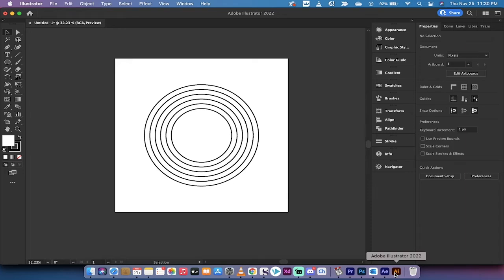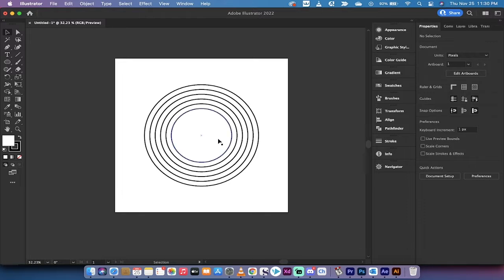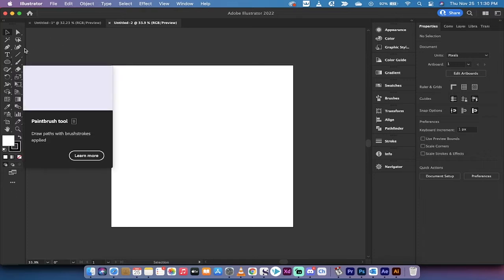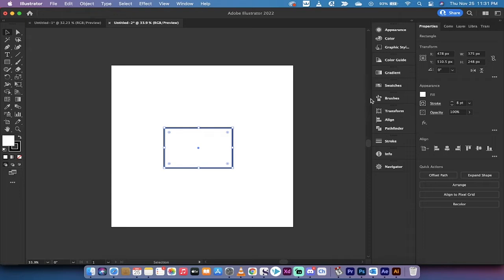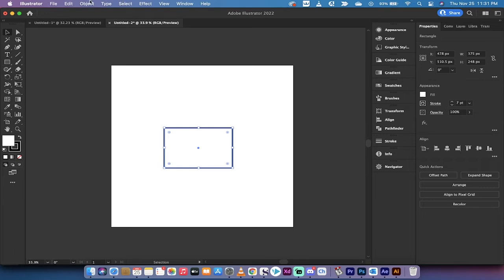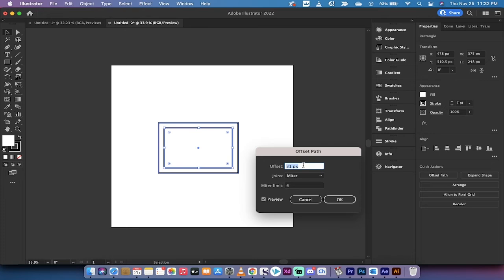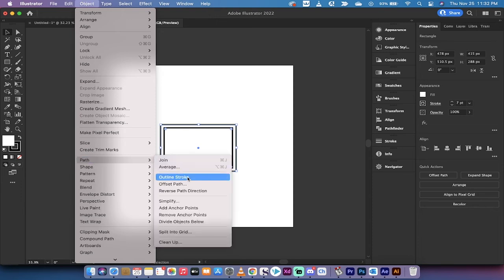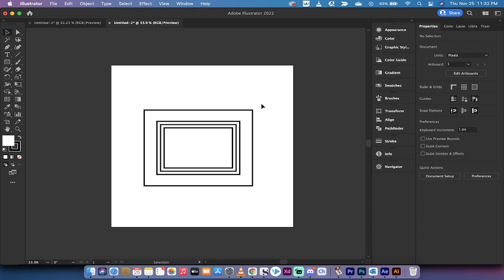Create Perfect Repeating Shapes and Designs - Adobe Illustrator 2022 - Offset Path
In this tutorial I show you how to create perfectly symmetrical designs and shapes using Offset Paths.  Make sure your designs are perfectly spaced and repeat at set intervals / distances.